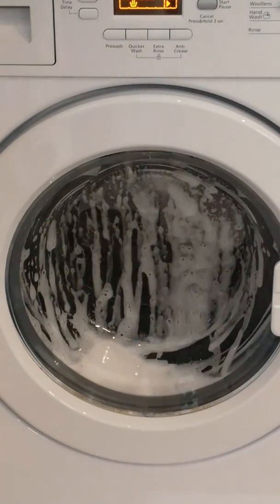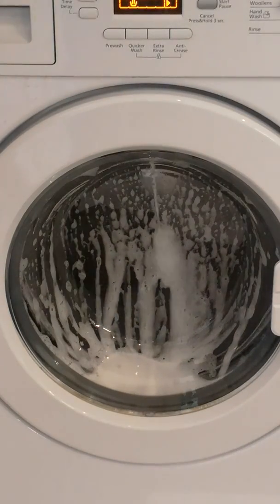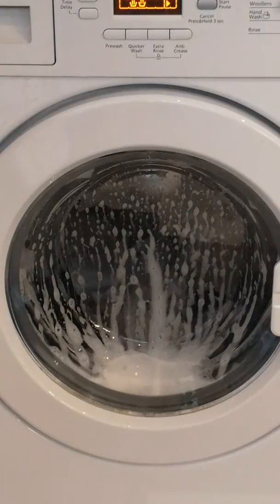Beko washing machine 7kg daily quick